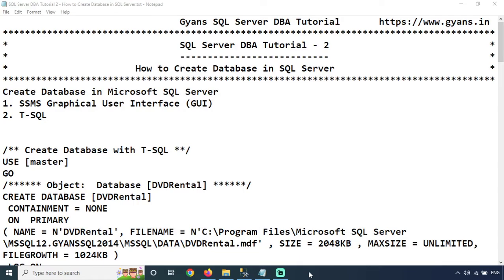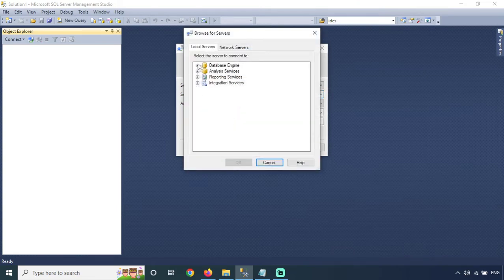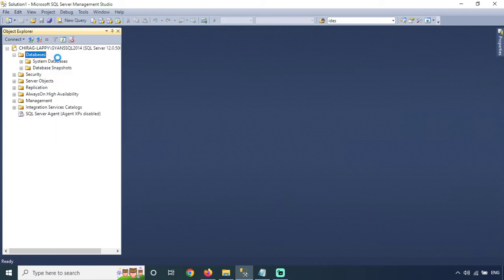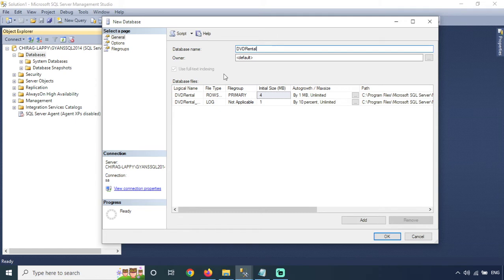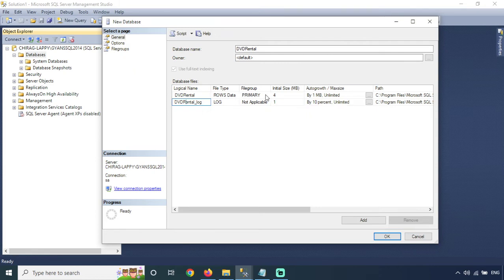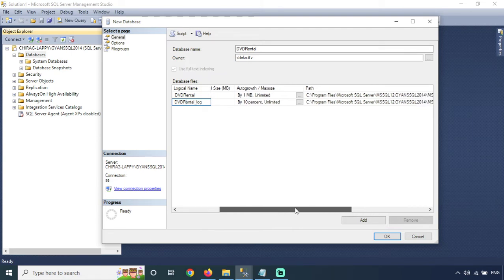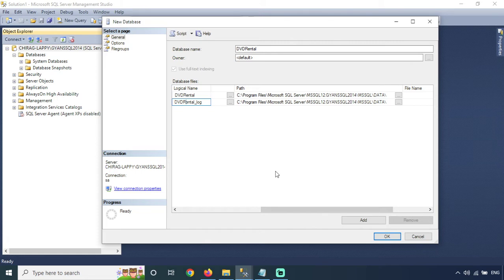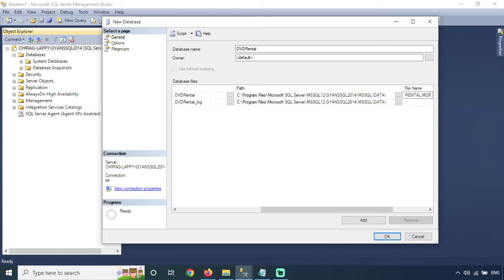How to Create Database in SQL Server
Create Database in Microsoft SQL Server
1. SSMS Graphical User Interface (GUI)
2. T-SQL Script

Thanks & Regards,
Chitt Ranjan Mahto "Chirag"